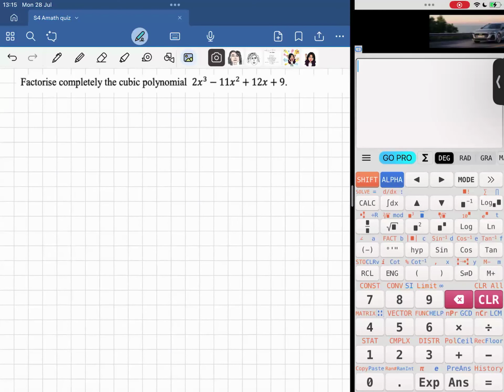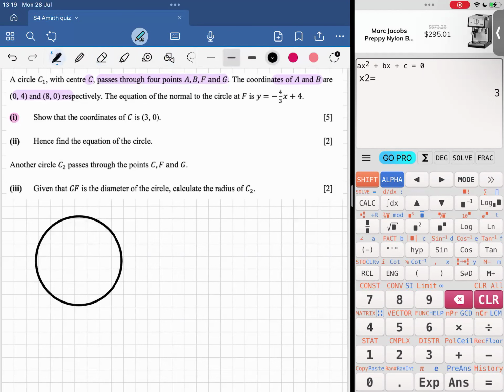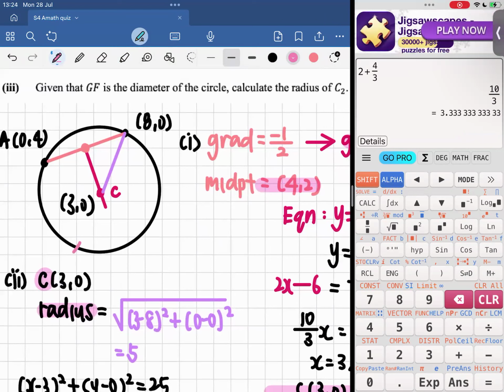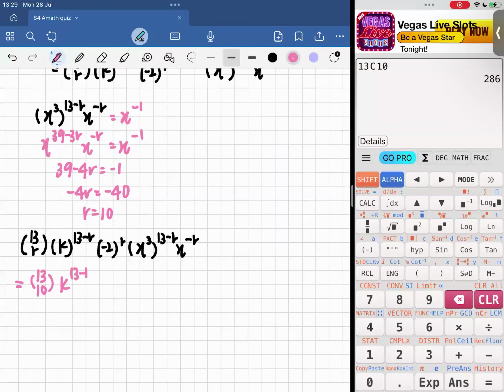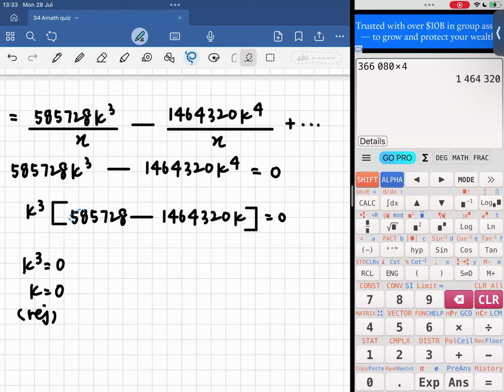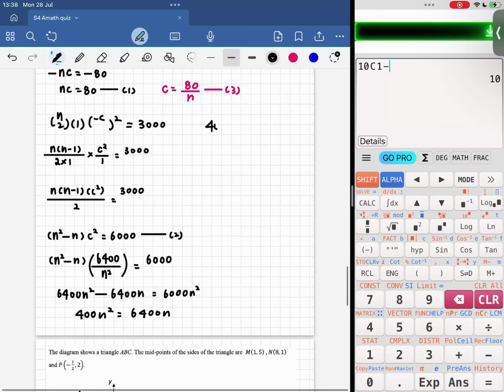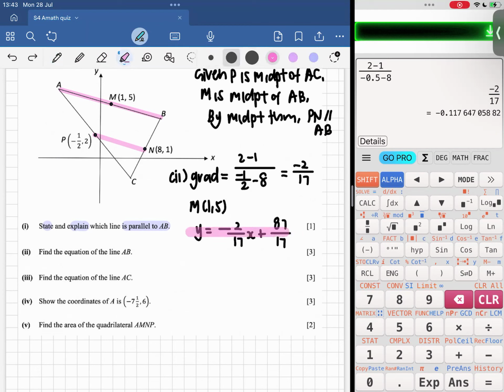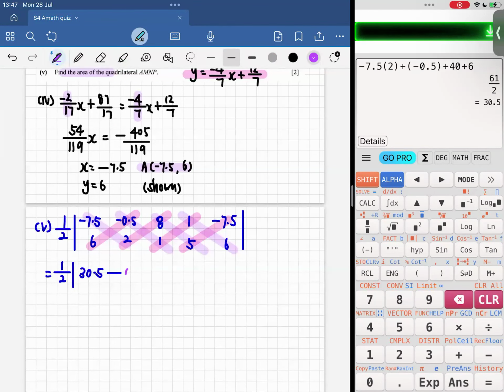Term 3 Quiz (A) - Polynomial, Coordinate Geometry, Binomial Theorem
Timecodes

00:00 - Q1 Polynomial (Factorisation)
04:10 - Q2 Further Coordinate Geometry
11:10 - Q3 (i)Binomial using General Term
19:20 - Q3 (ii)Binomial with Unknown "n"
24:10 - Q4 Coordinate Geometry & Midpoint Theorem